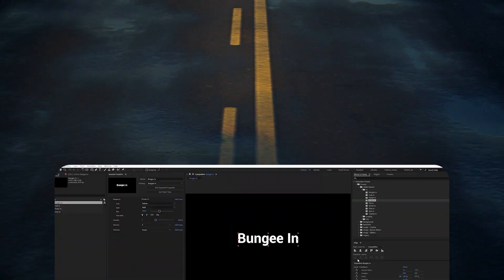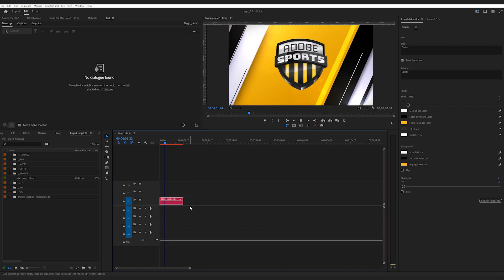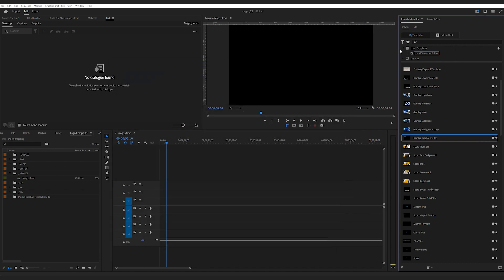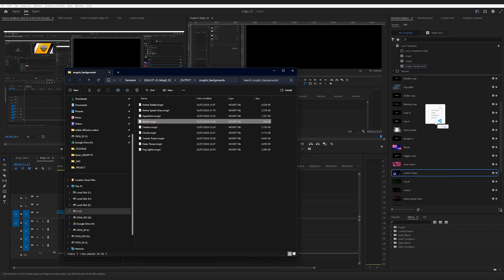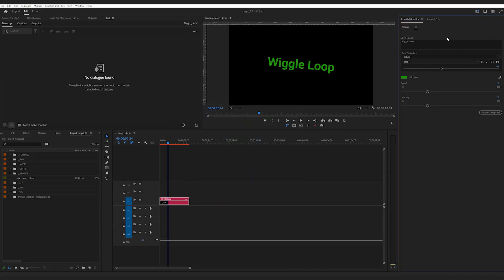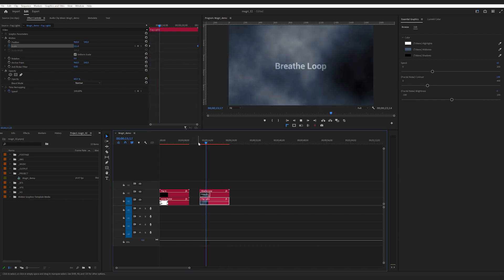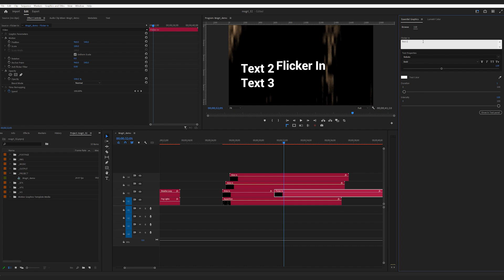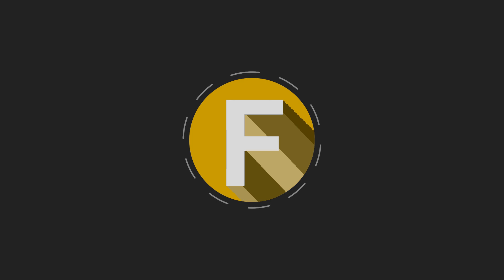Mogrt - quick and easy intro // How to import, edit and delete mogrts in Premiere Pro // Mogrt EP02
In this quick tutorial, I'll quickly show you how to navigate the essential graphics panel in Premiere Pro to import mogrts or load a local folder. How to quickly edit them and delete them (though delete at your own risk). Along with this quick tut, I've also included a link to some new mogrts, exported from After Effects Presets here:

And another quick tutorial of how to export After Effects presets as mogrts.